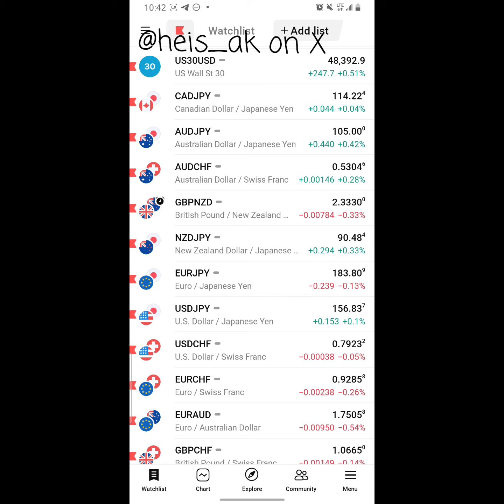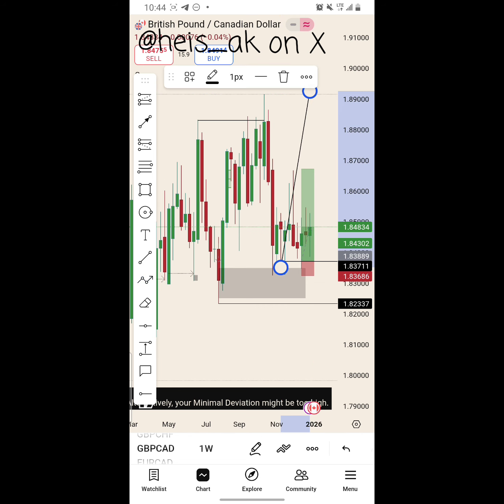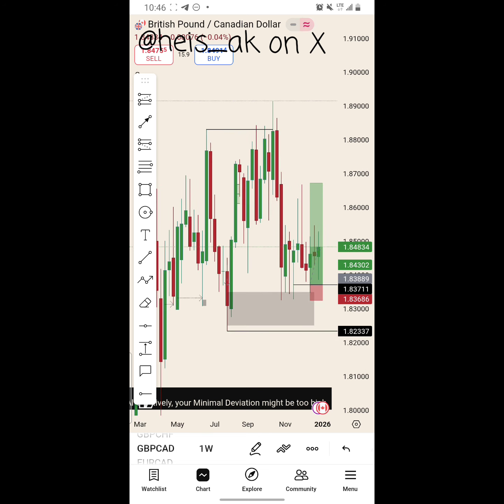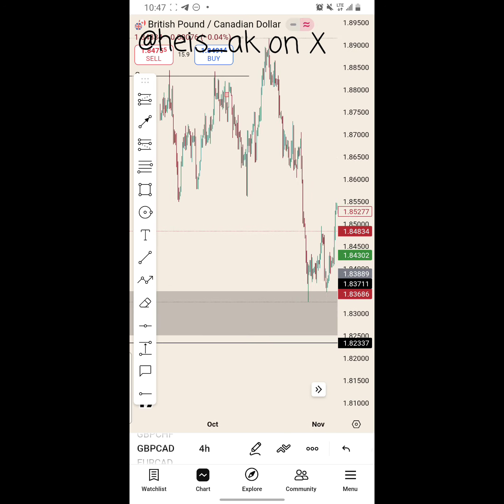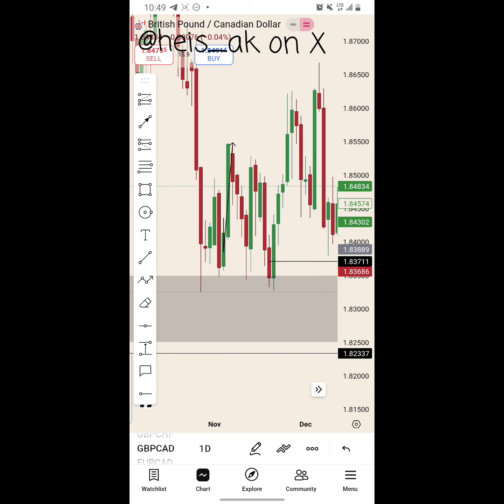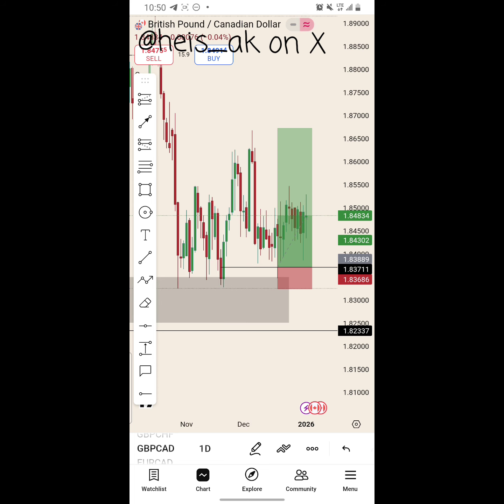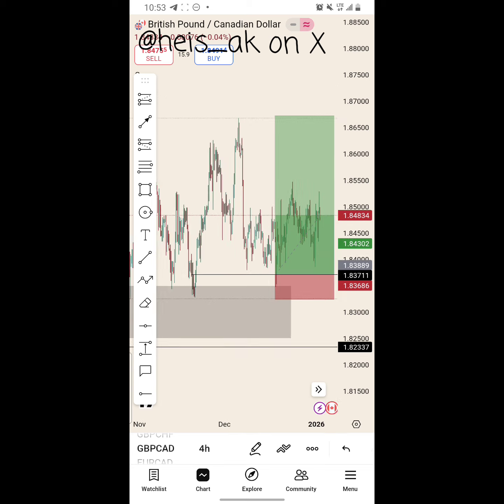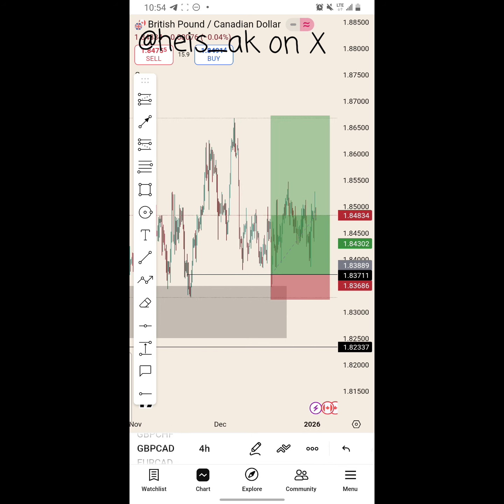HOW TO CATCH A SIMPLE REACTION TRADE USING STRUCTURE AND LIQUIDITY (SLP)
Most times it's not always advisable to take the full trades especially if your structure is not complete or maybe lacking

But with the SLP reaction trade style, your entries in such areas become definitive and less risky
an example is the GBPCAD trade in the video, enjoy